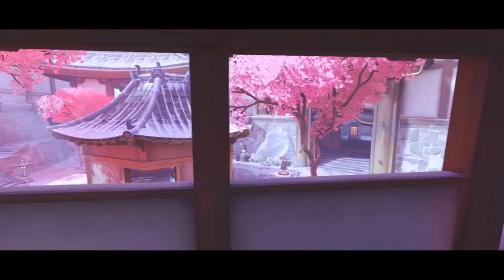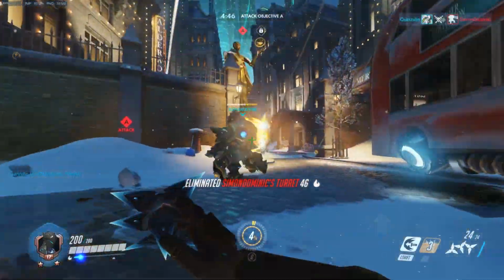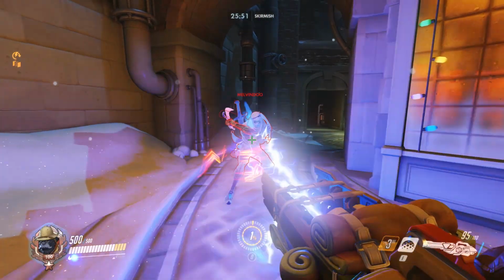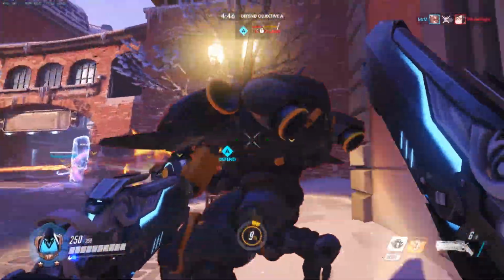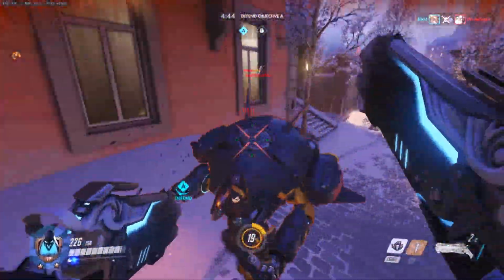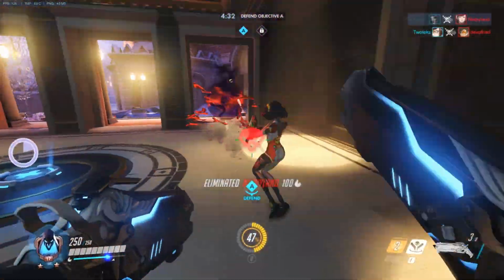Using your enemy's abilities to YOUR advantage!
Today we're taking a quick look at how you can spin the tables on your opponents to hopefully win you more fights.

➤ Songs Used
Intro and Outro: Retro Funky - Persaphone (Sundance Remix)

➤ Thumbnail art was done by Feature History

➤ Intro was made by the very talented SetyMedia